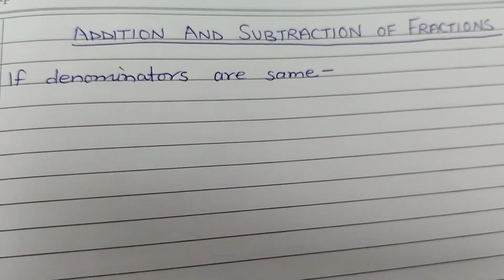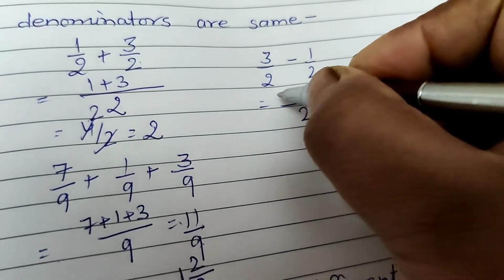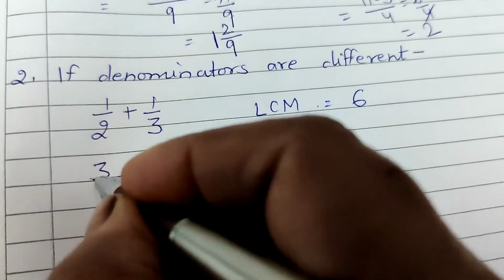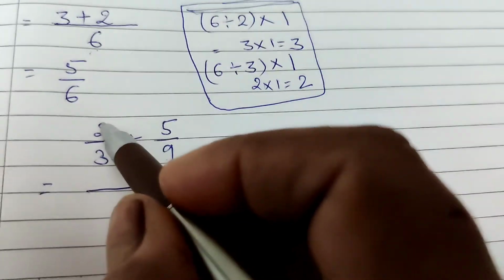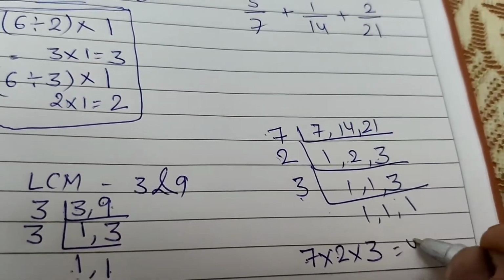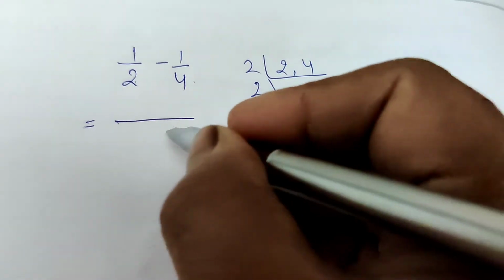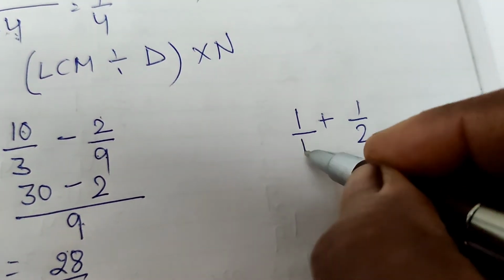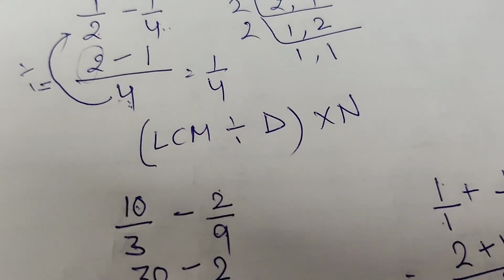Addition and subtraction of fraction | class V , VI, VII maths | Fractions | Operation on Fractions